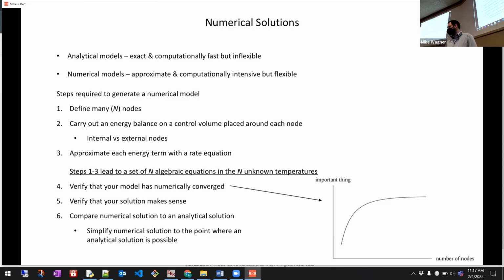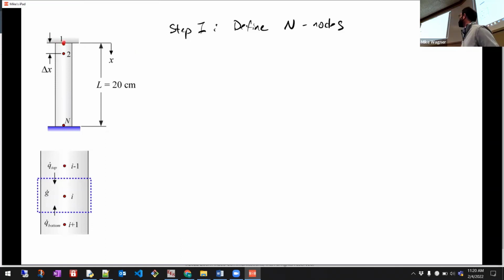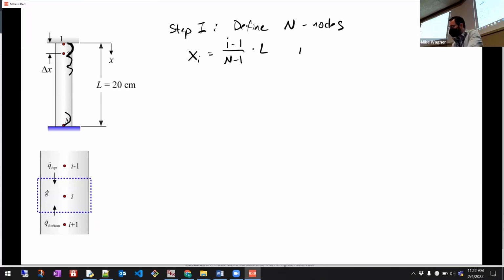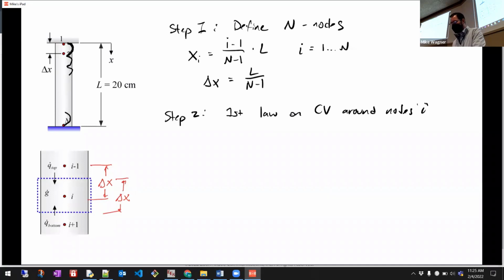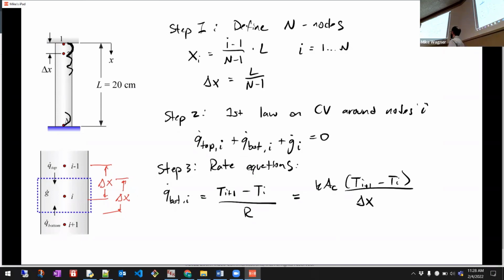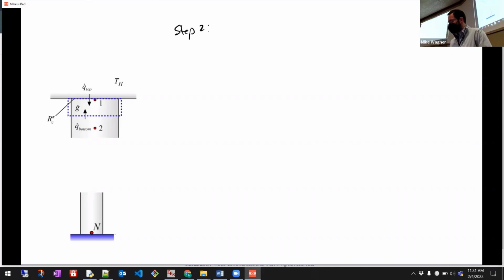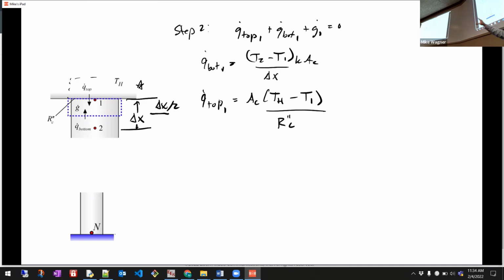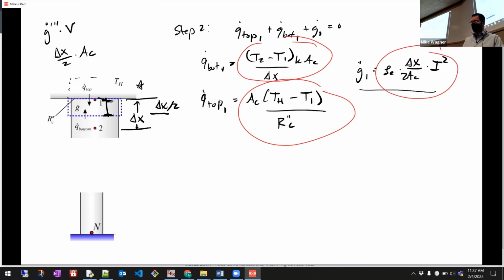ME564: Lecture05 - Part 2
Developing algebraic equations for nodes in a numerical solution for 1D steady state conduction with generation